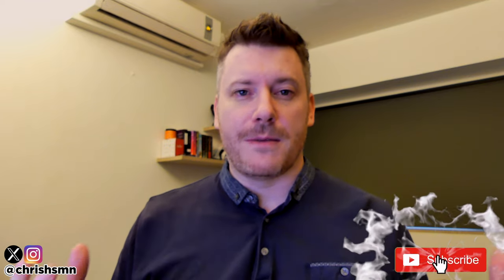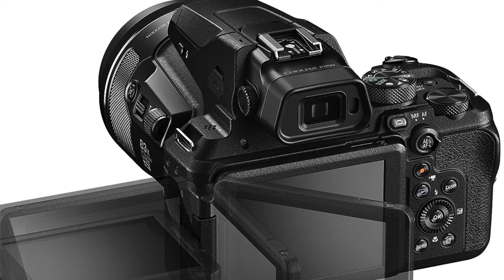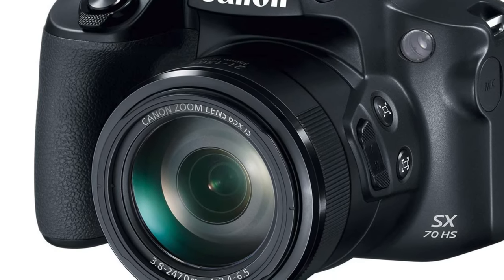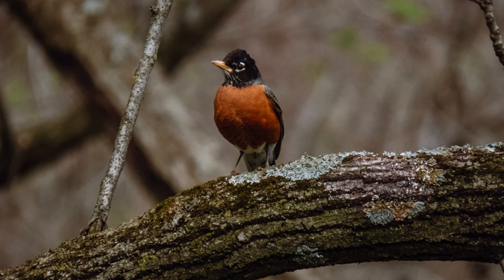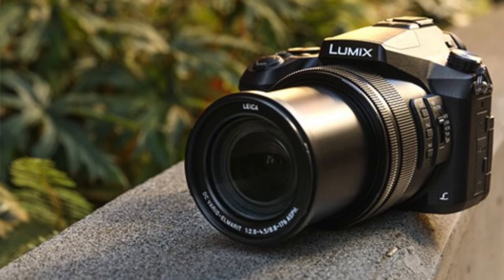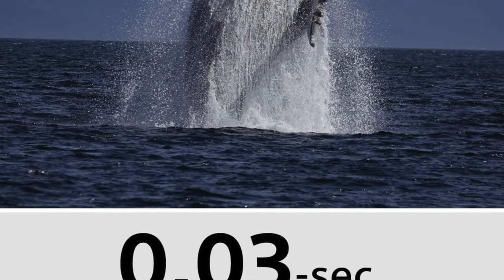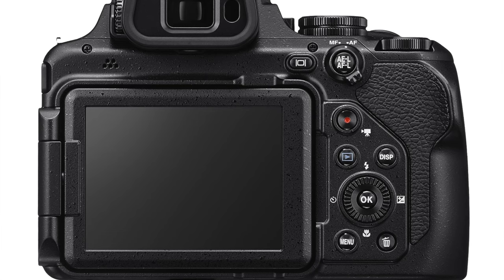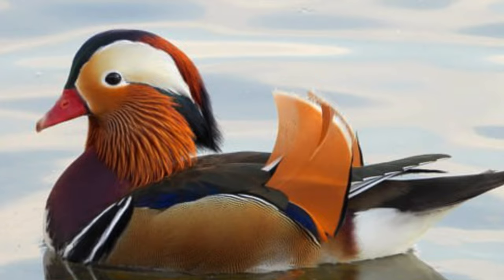TOP 5 BEST SUPERZOOM CAMERAS - Ultra-Zoom/Super-Zoom Camera Review (2023)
Are you looking for the Best Superzoom Cameras? Check the list below for the Best Superzoom Cameras currently on the market.

See my recommendations below:

Best For Most
Best Value
Best Budget
Best Premium
Best Zoom

Thanks for checking out this Best Superzoom Cameras review video. In this video, you’ll learn about the Best Superzoom Cameras available. I tried to keep this list as comprehensive as possible and include something for everybody no matter what you’re looking for.